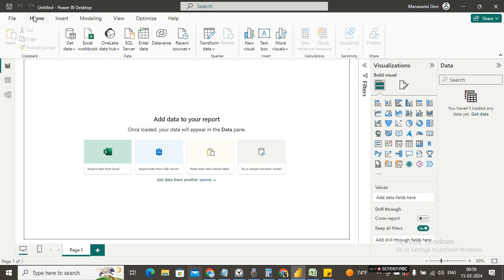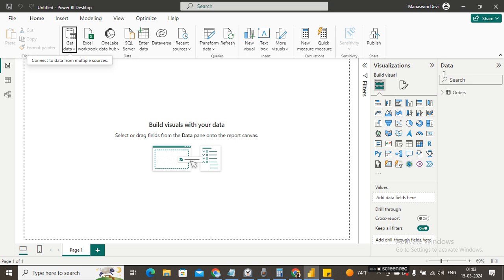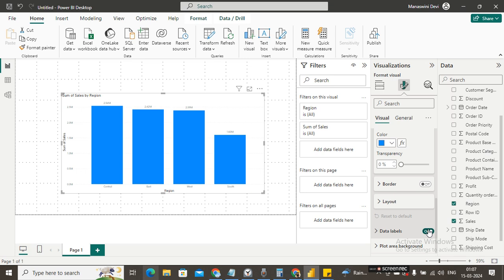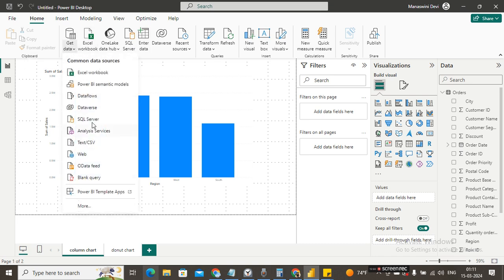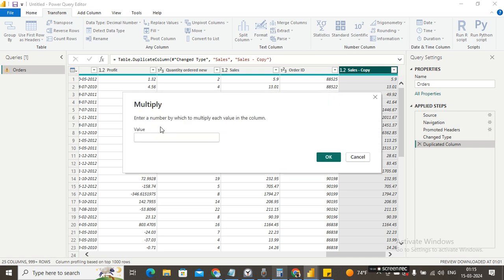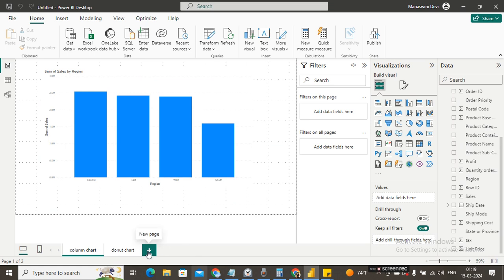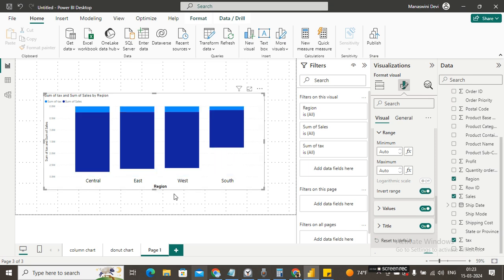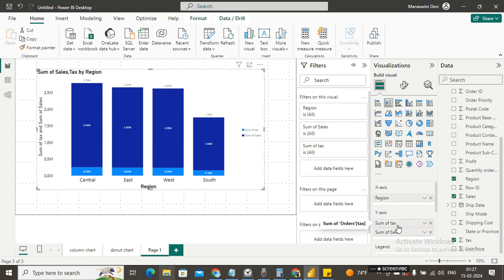Power bi first visualization/Stacked column chart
In this step-by-step tutorial, learn how to use Microsoft Power BI in just 20 minutes. Power BI is a powerful business analytics tool that allows you to visualize and analyze data from a variety of sources. We’ll cover everything from importing data via an Excel spreadsheet, transforming the data, inserting visualizations. By the end of this video, you’ll have a solid understanding of how to use Power BI and be able to create your own reports with ease.